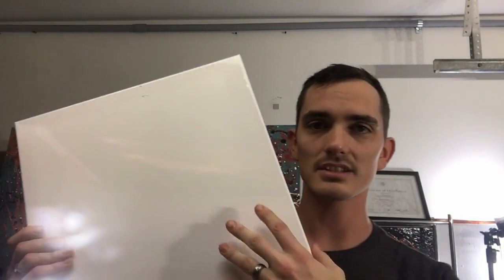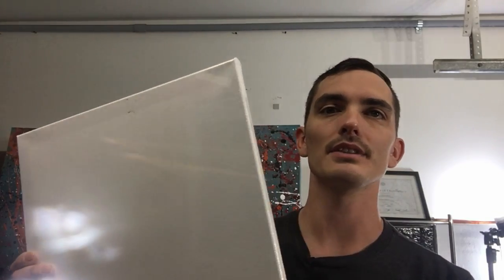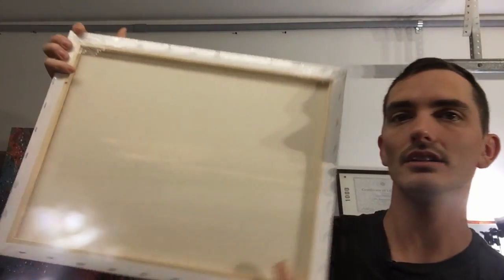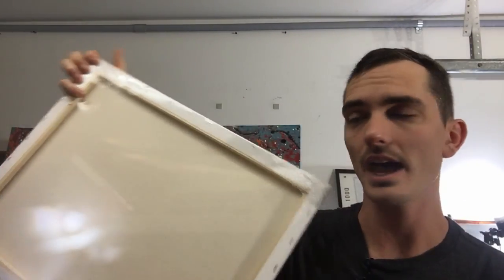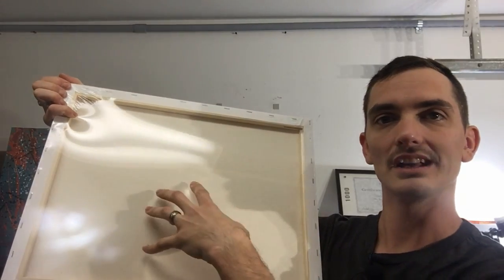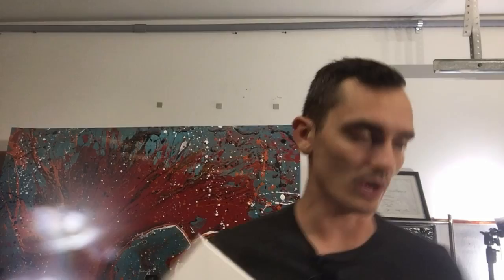Should You Use Gesso?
Should You Use Gesso for your painting surfaces?